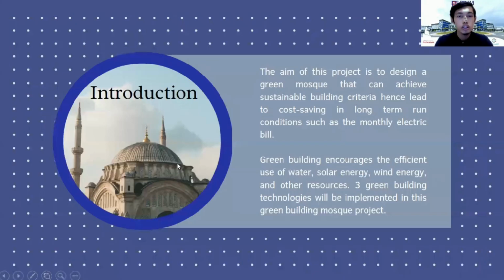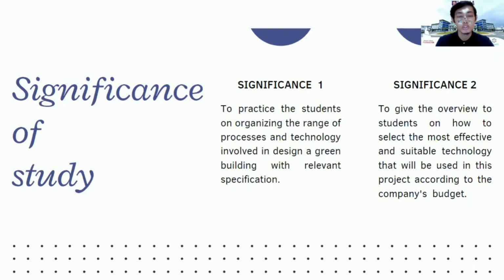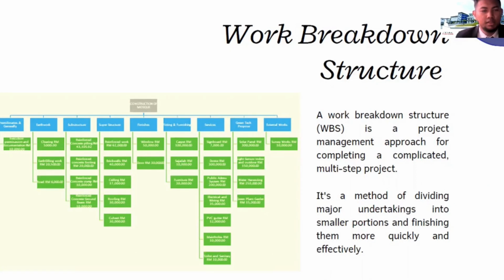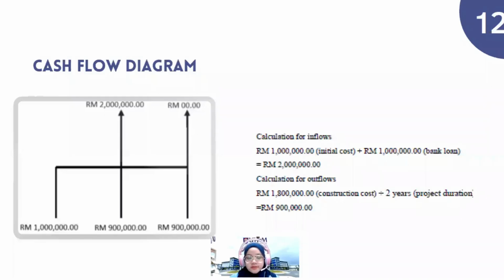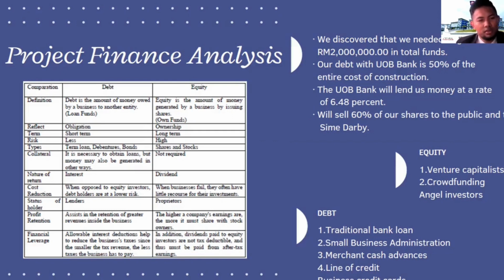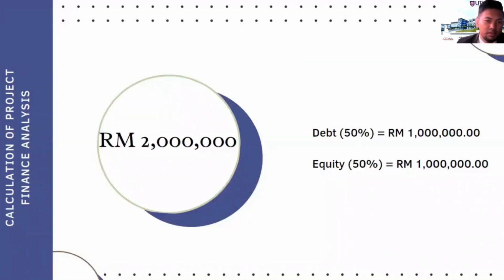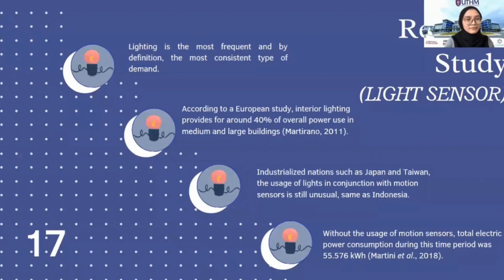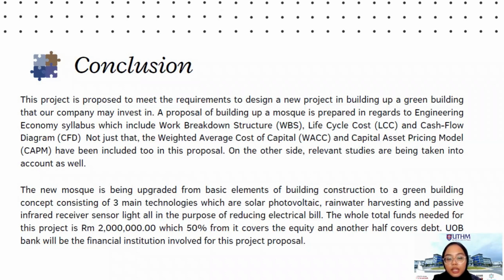ENGINEERING ECONOMY PROJECT GROUP 3 SEC 5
Assalamualaikum and hye. Thank your for watching our video :D